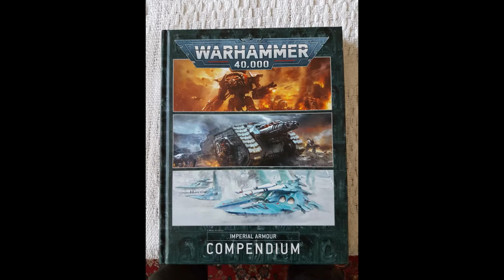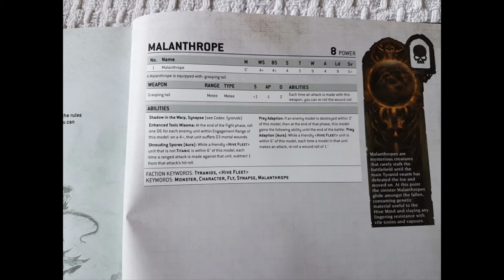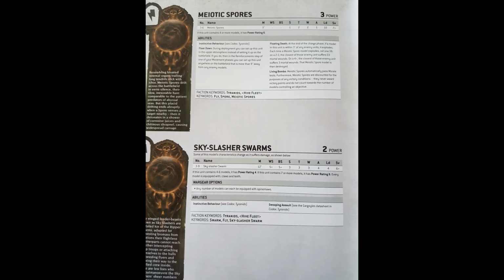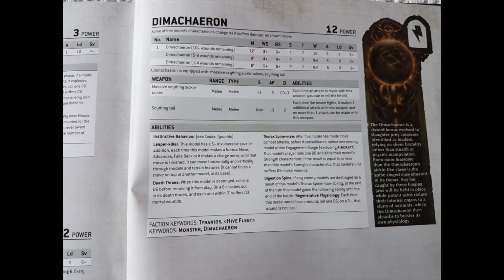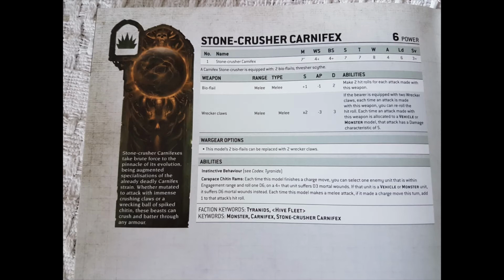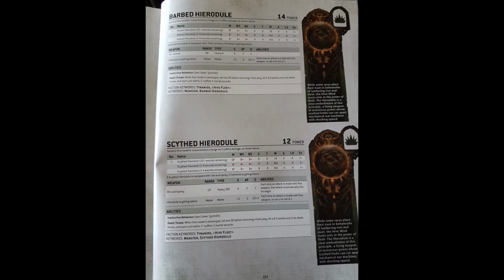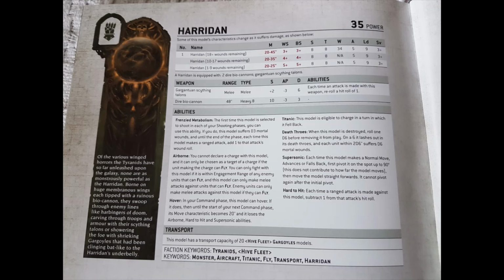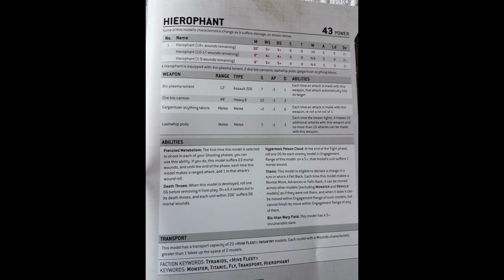Imperial Armour Compendium - Tyranid Review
Lets take a look at the Tyranid section of the new Imperial Armor Compendium...